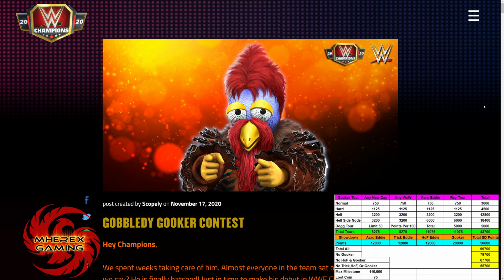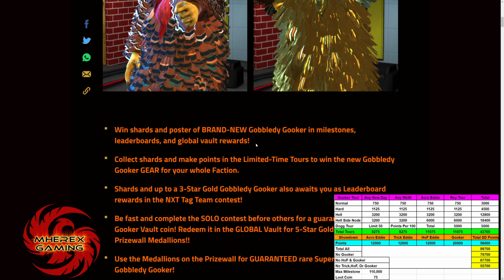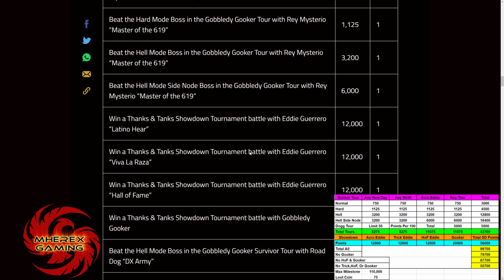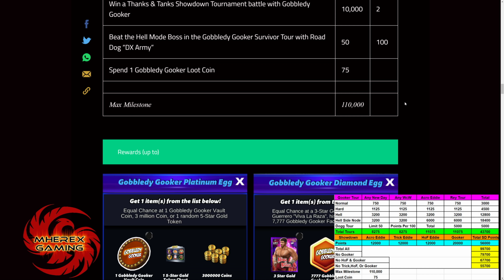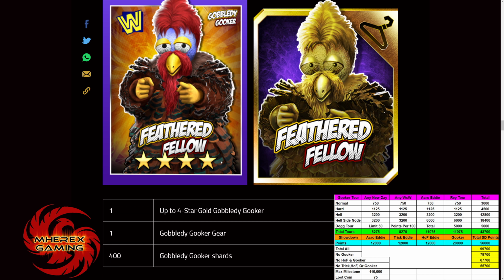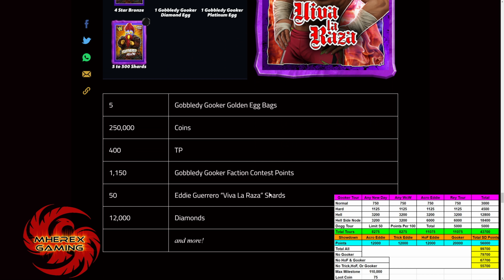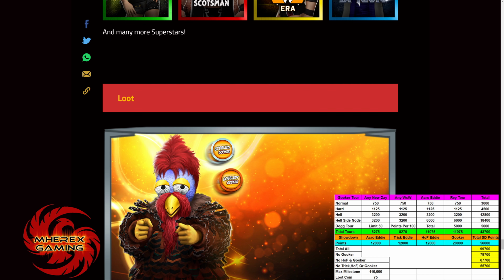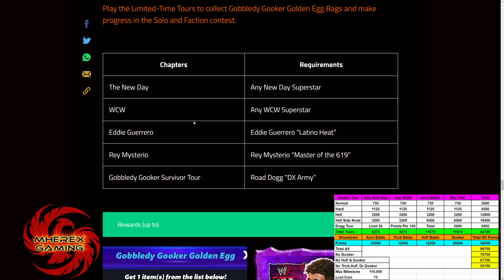Gobbledy Gooker Event Breakdown